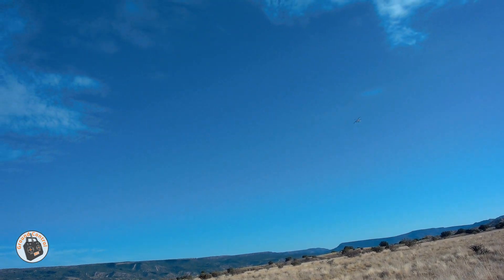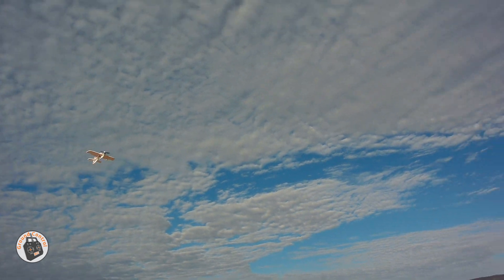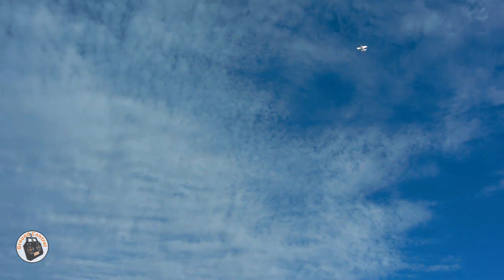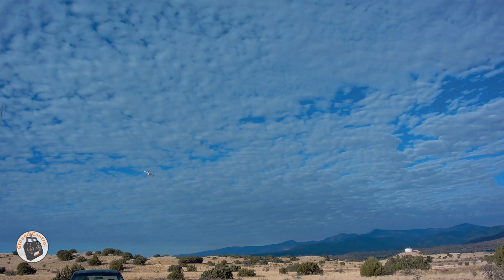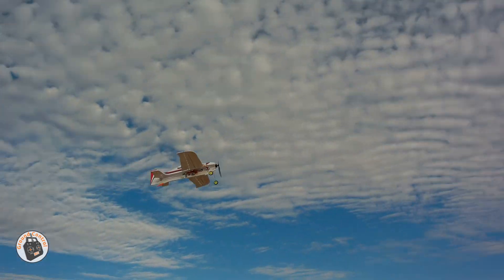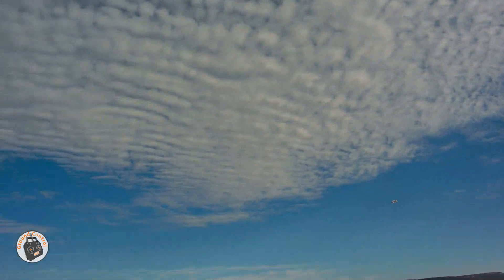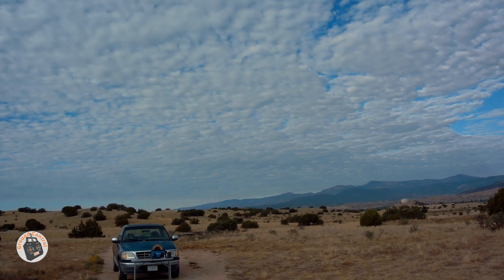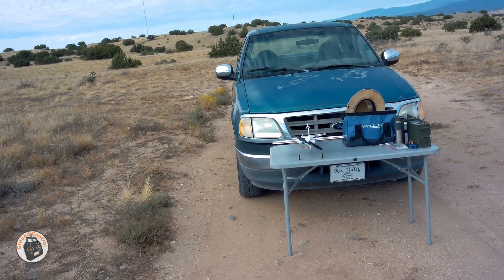You Won't Believe How Good This 3D Trainer Is! RadioLink A560 Sub-250g 3D Trainer Plane 6 Mode Gyro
RadioLink A560

RadioLink A560 3D Plane PNF/RTF

Radiolink A560 Original 2Pcs Props GEMFAN 8038 CCW

2pk 2S 600mAH 20C LiPo JST Connector 20C for RC A560 Airplane

Radiolink A560 Brushless Motor Replacement (SZ-Speed 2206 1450kv)

Radiolink R8FM 8CH 2.4GHz Micro RC Receiver SBUS/PPM

RadioLink Byme-A & Byme-D Flight Controller & Gyro

Radiolink R8EF 8 Channels Receiver SBUS/PPM/PWM

Radiolink R8FM 8 Channels Micro RC Receiver SBUS or PPM

Radiolink R8XM 8 Channels Micro RC Receiver SBUS or PPM

3pcs XT30 / XT-30 Male to JST Connector Adapter(C93-3)

Keychain Camera 80832,1080P 30fps HD Camera,120 Degree Wide Angle

Banggood GCRC

Banggood GCRC